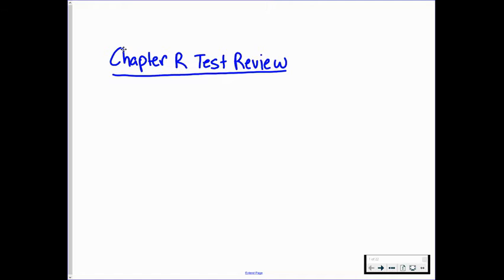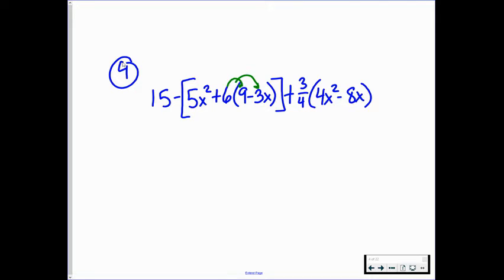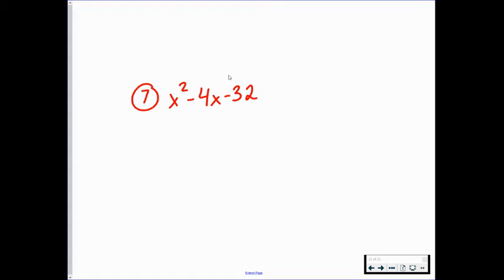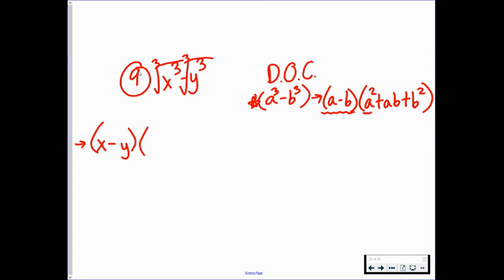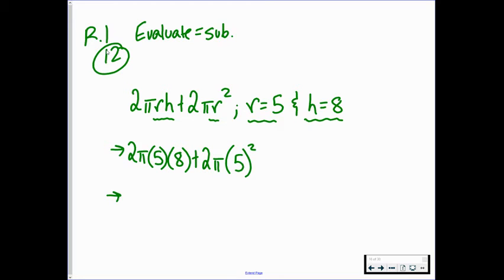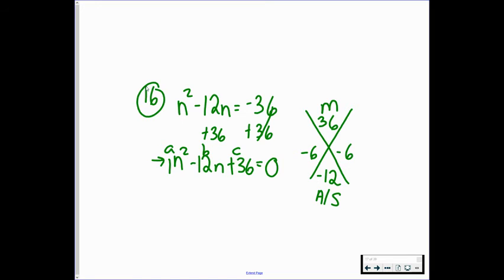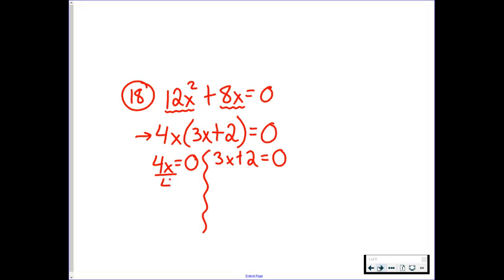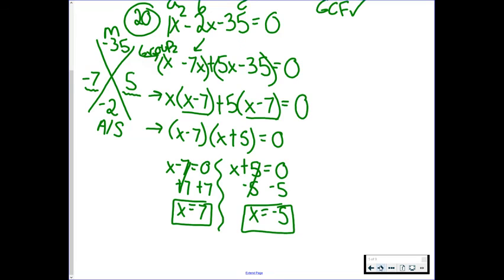Ch R Test Review